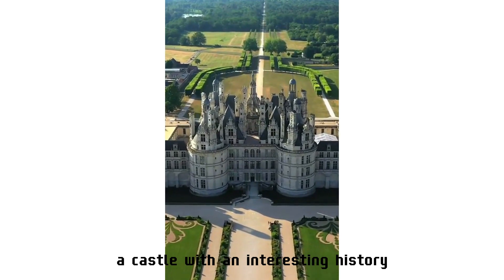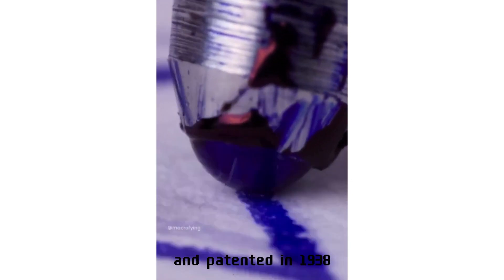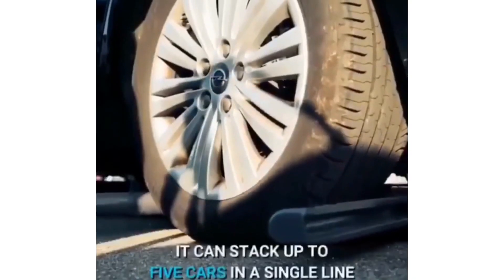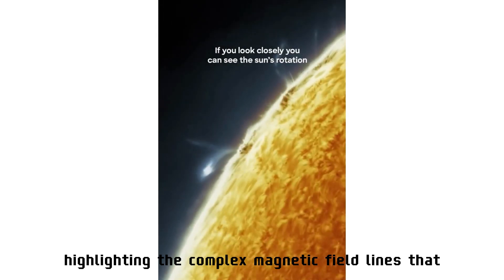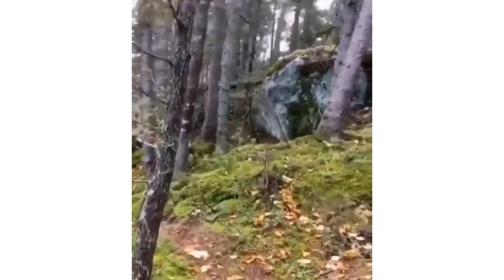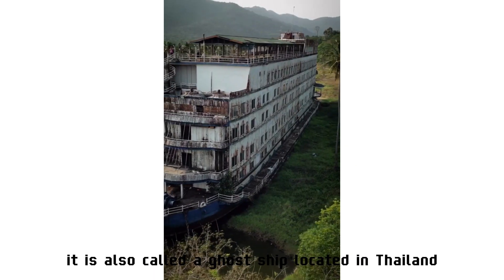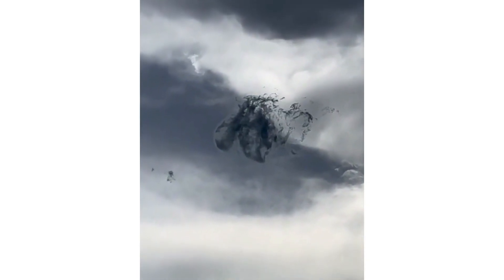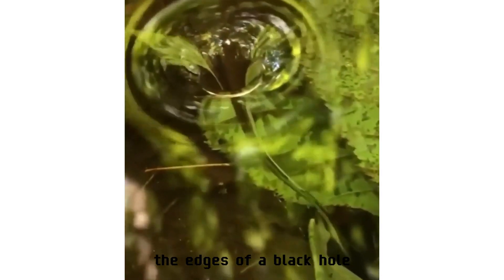A Castle with an interesting history.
Welcome to our unique and fascinating YouTube channel - "Modern Science Explorers"! This isn't just a channel for scientific information; it's a journey to explore the wonders of the universe around us.

At first glance, you'll be captivated by the refined production quality and engaging visuals of our videos. From cutting-edge sound effects to high-definition imagery, we strive to create an academic experience with a touch of entertainment.

"Modern Science Explorers" not only introduces the latest discoveries and knowledge but delves into profound and complex topics across various scientific disciplines. Engage in discussions about hot topics in physics, chemistry, biology, and emerging trends such as artificial intelligence and data science.

Our team of researchers and editors are leading experts in their fields, ensuring you receive accurate and reliable information. Additionally, we regularly invite distinguished guests, individuals who have made significant contributions to the world of science, to share their unique insights and perspectives.

Whether you're a student just beginning to explore an interest in science or an expert seeking to expand your knowledge, "Modern Science Explorers" is committed to providing you with the best academic experiences. Join us on this journey to unravel the mysteries of the universe and discover the intricacies of the world around us.